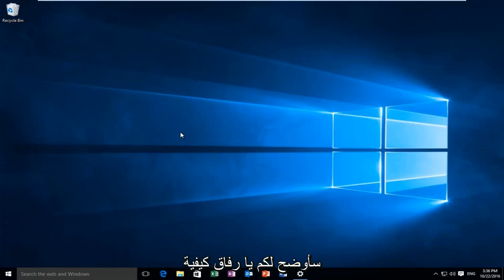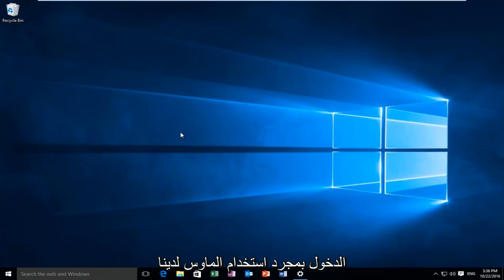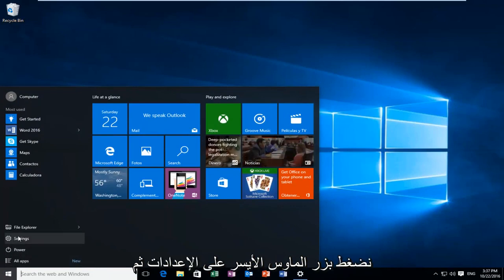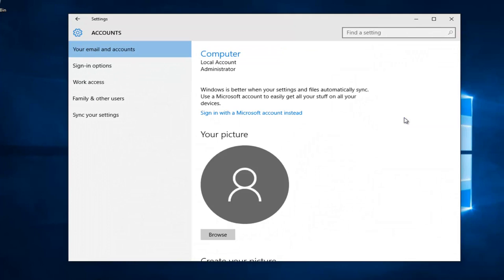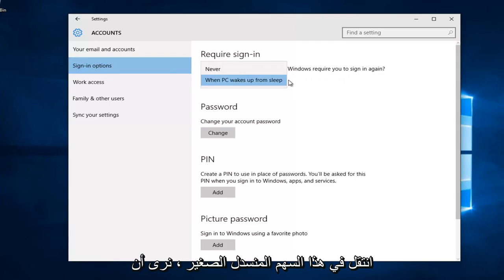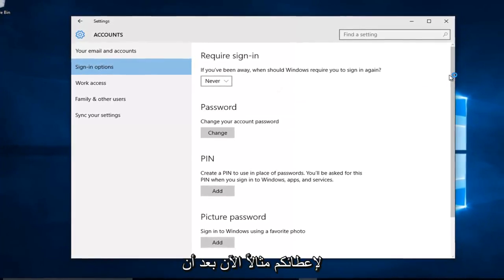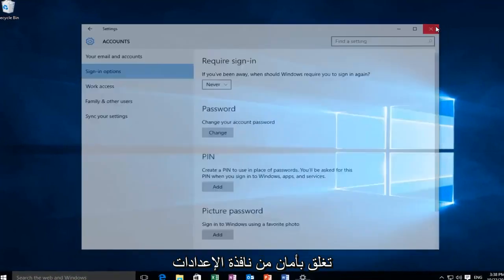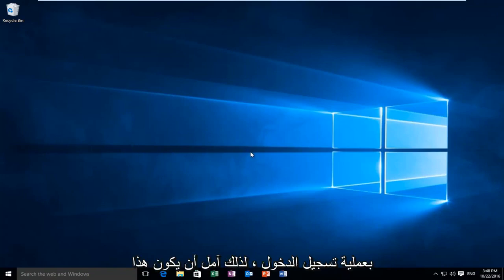كيفية تعطيل قفل الشاشة حتى في نظام التشغيل Windows 10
سيوضح لك هذا البرنامج التعليمي يا رفاق كيفية تعطيل شاشة القفل التي تظهر بعد أن يكون جهاز الكمبيوتر الخاص بك نائمًا ، وقد استيقظ للتو. إذا كنت ترغب في تعطيل شاشة القفل بعد أن يكون جهاز الكمبيوتر الخاص بك في وضع السكون ، فهذا البرنامج التعليمي يناسبك.

عندما تستيقظ Windows 10 بعد أن ينام ، ستظهر لك شاشة القفل. سيتعين عليك بعد ذلك إدخال كلمة المرور الخاصة بك لبدء استخدام Windows 10 مرة أخرى. بالنسبة لأولئك الذين يشعرون أن أجهزة الكمبيوتر الخاصة بهم في بيئة آمنة ، يمكن أن تكون هذه الميزة مزعجة لأنها تتطلب بضع خطوات إضافية للعودة إلى ما تفعله. سيشرح هذا البرنامج التعليمي كيف يمكنك تعطيل متطلبات إدخال كلمة المرور الخاصة بك عند تنبيه Windows 10.